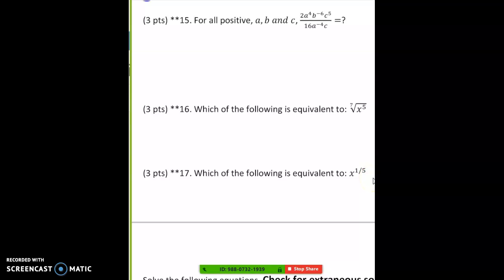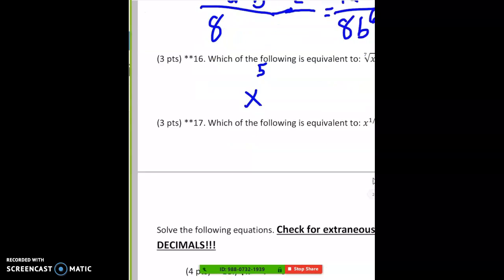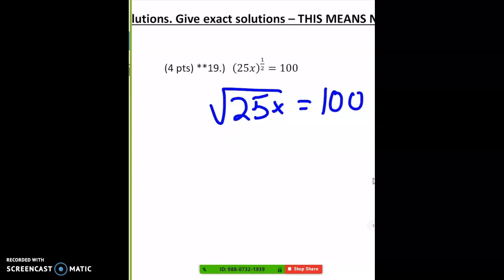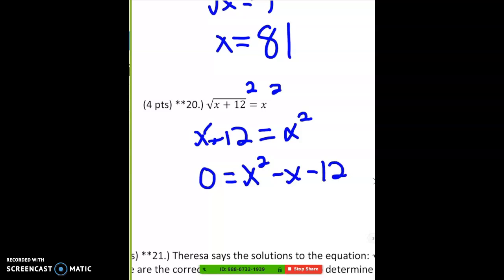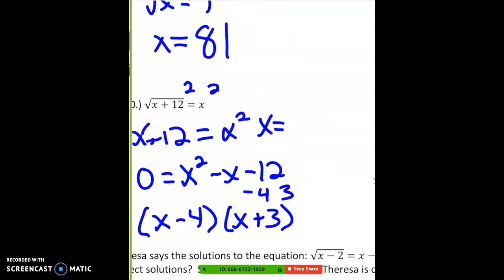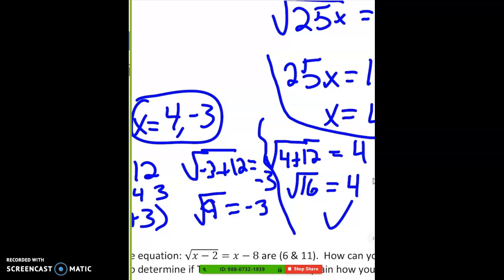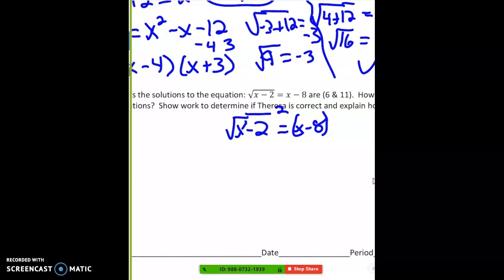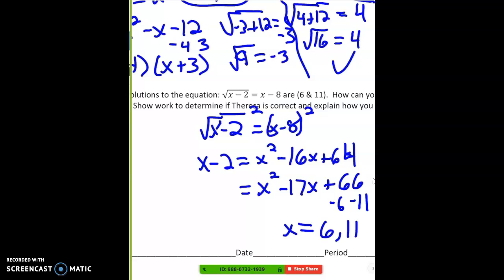Parallel Review ELearning Part 2